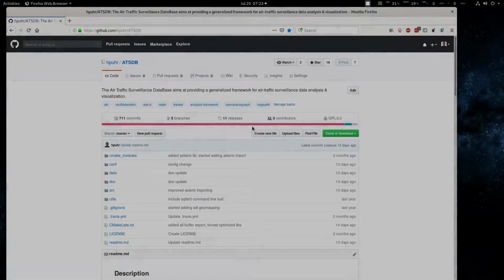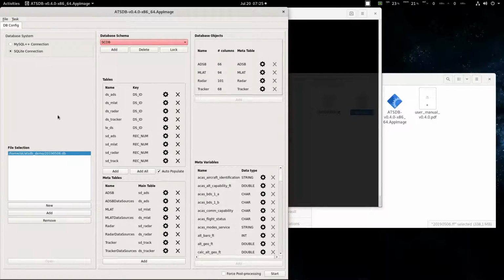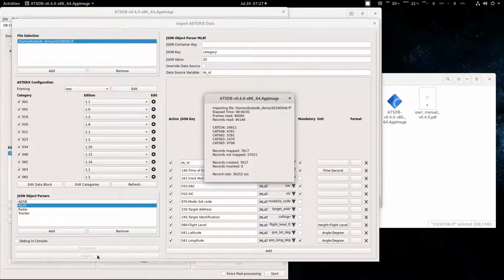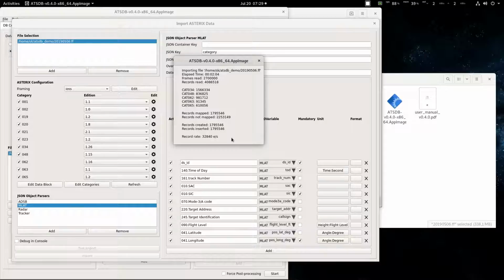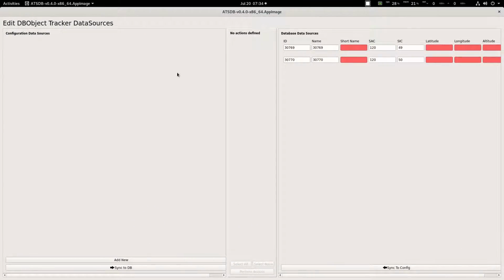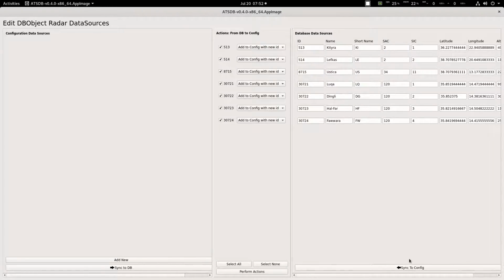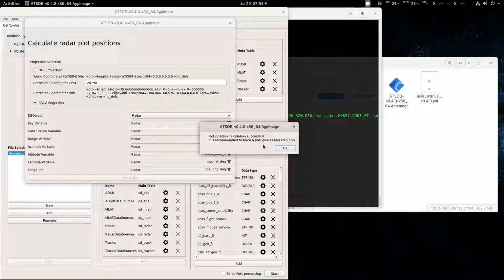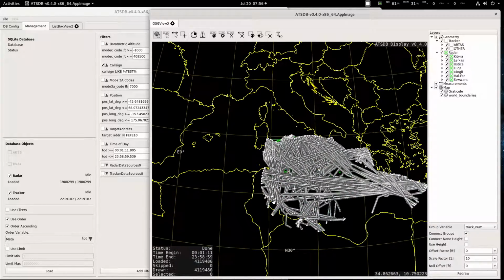ATSDB v0.4.0: Import ASTERIX & Setup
A new database is created, ASTERIX surveillance data from Malta ATS is imported, data sources are set up and the data is depicted in the OSGView.

ATSDB stands for Air-Traffic Surveillance Database and is a tool for import, analysis and display air-traffic surveillance data.